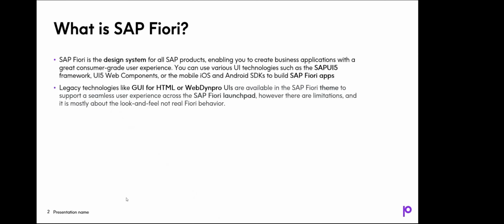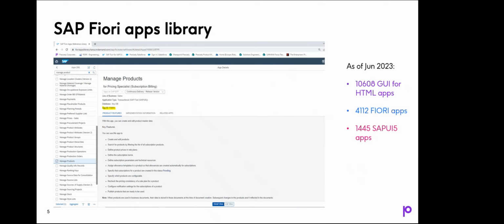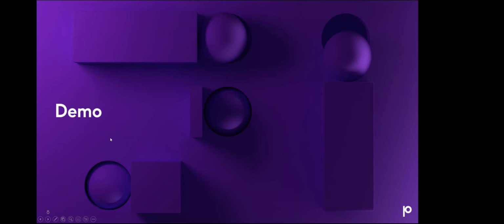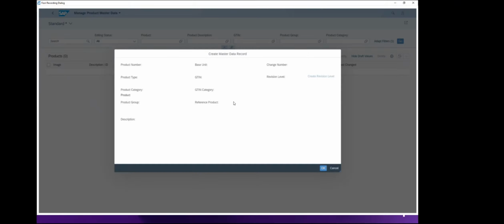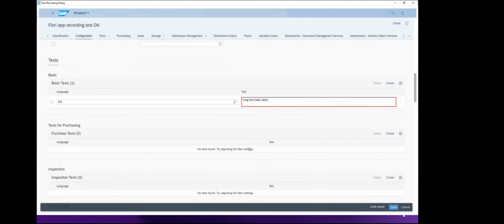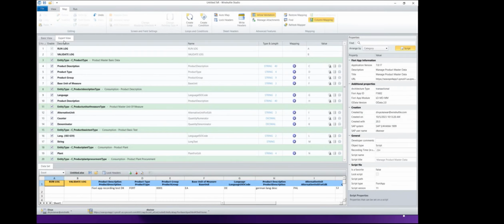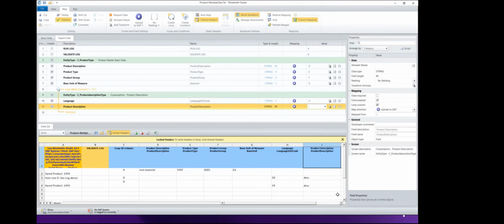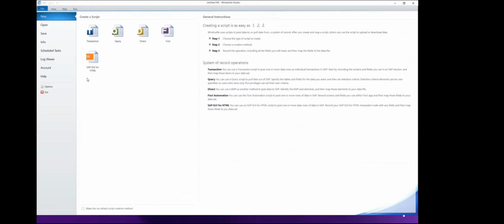Fiori Automation for Automate Studio Users